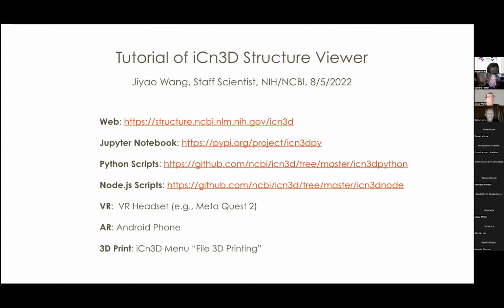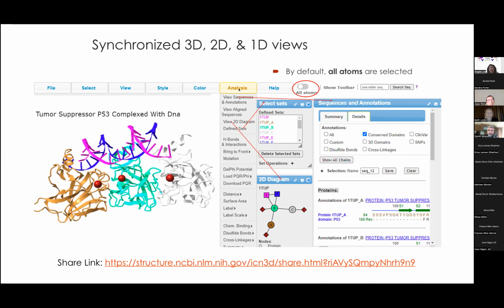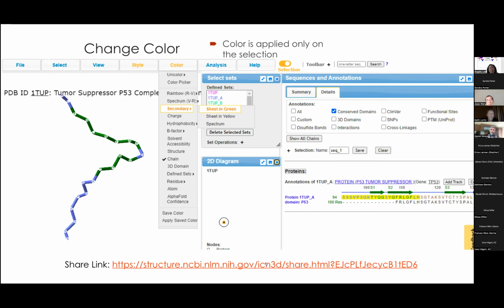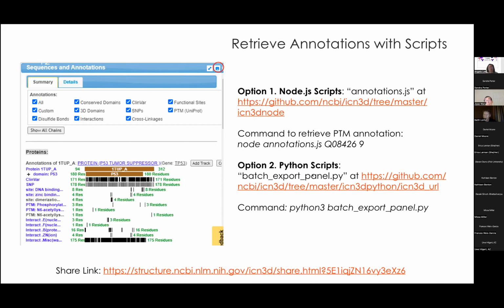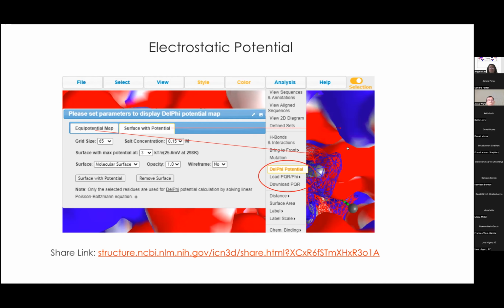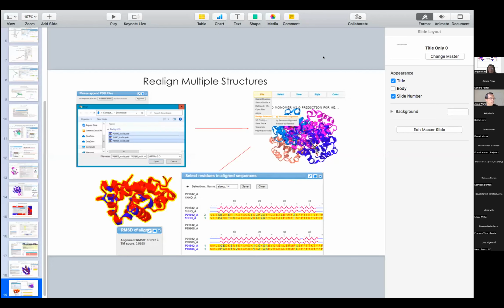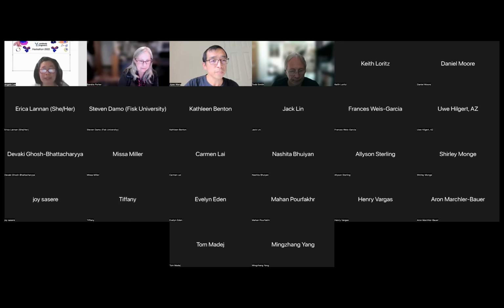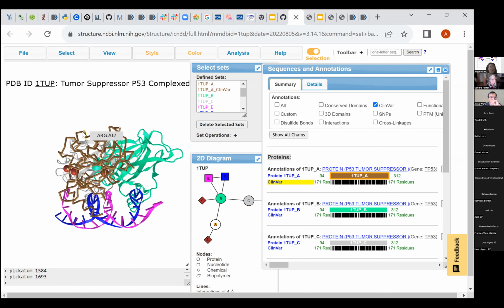iCn3D demo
Presenter: Dr. Jiyao Wang, NCBI.